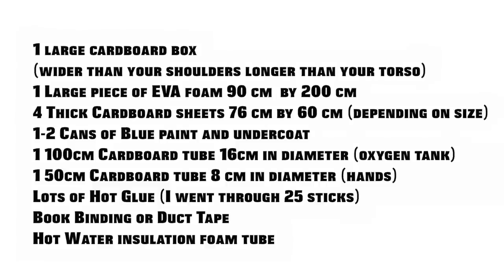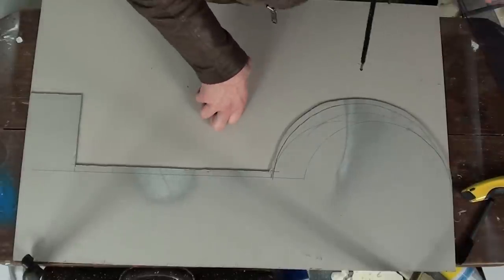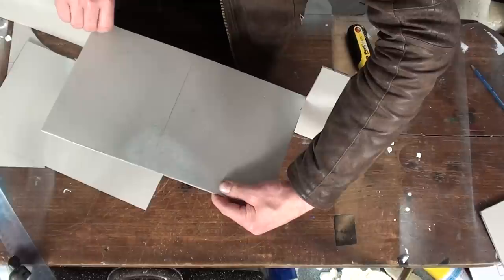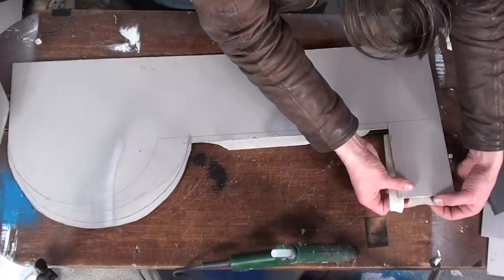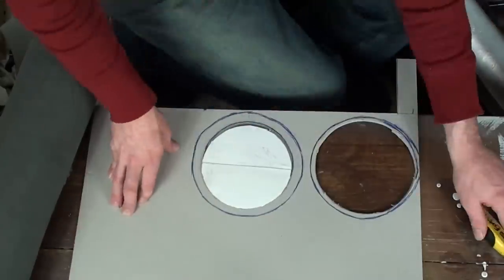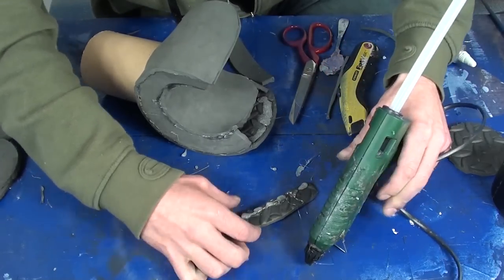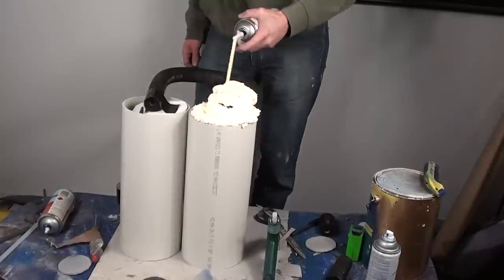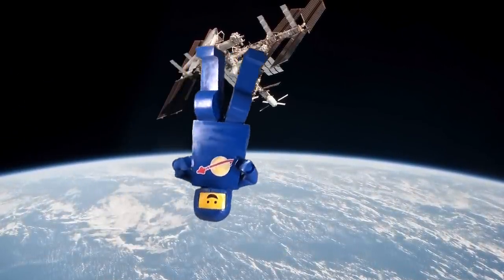How to make a LEGO Costume from the LEGO Movie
How to make your own LEGO Body costume including how to make an oxygen tank for Benny the Astronaut. EVERYTHING IS AWESOME when you have your own LEGO costume.

Things you will need for the body build
1 large cardboard box
(wider than your shoulders longer than your torso)
1 Large piece of EVA foam 90 cm  by 200 cm
4 Thick Cardboard sheets 76 cm by 60 cm (depending on size)
1-2 Cans of Blue paint and undercoat
1 100cm Cardboard tube 16cm in diameter (oxygen tank)
1 50cm Cardboard tube 8 cm in diameter (hands)
Lots of Hot Glue (I went through 25 sticks)
Book Binding or Duct Tape
Hot Water insulation foam tube
1 Box cutter
Scissors